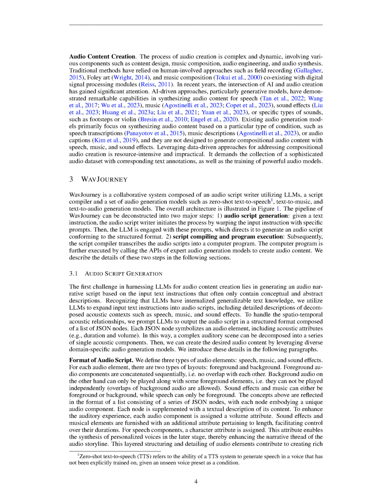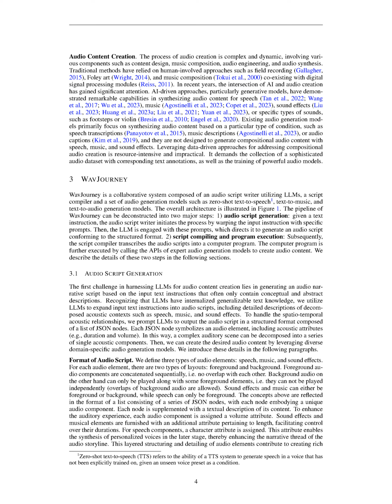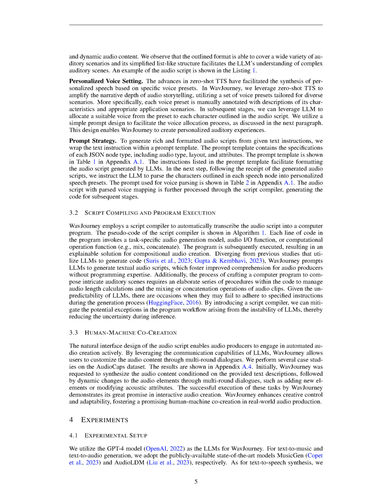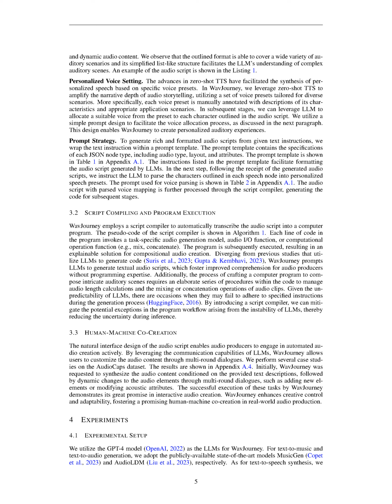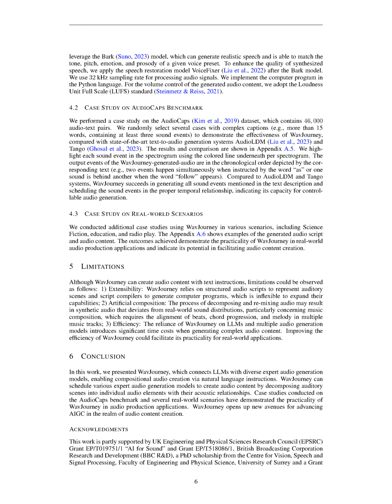WavJourney: Compositional Audio Creation with Large Language Models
This paper introduces WavJourney, a system that uses large language models to generate audio content based on text instructions. It demonstrates the practicality of WavJourney in various scenarios and highlights its potential for human-machine co-creation in audio production.

00:00 Section: 1 Introduction
05:46 Section: 2 Related work
09:00 Section: 3 WavJourney
12:42 Section: 3.2 Script Compiling and Program Execution
15:27 Section: 4 Experiments
17:59 Section: 5 Limitations